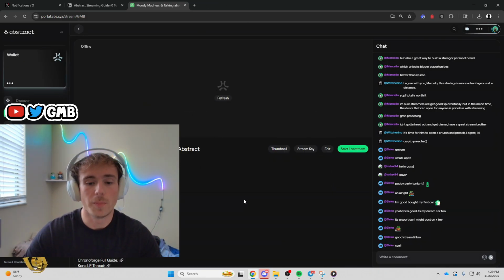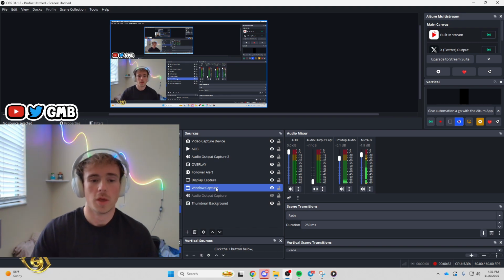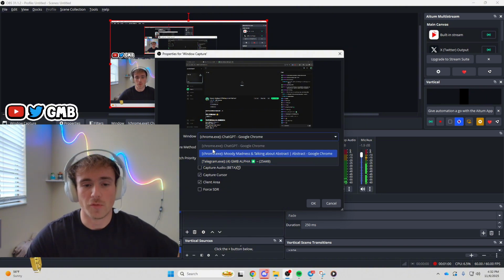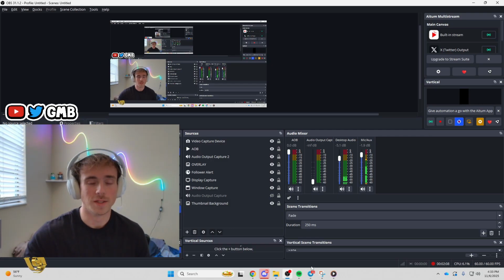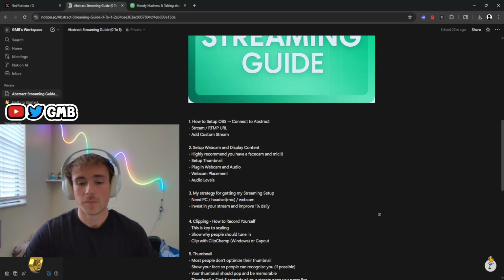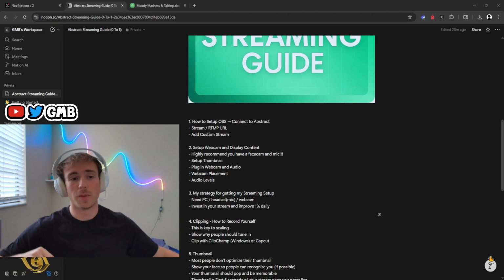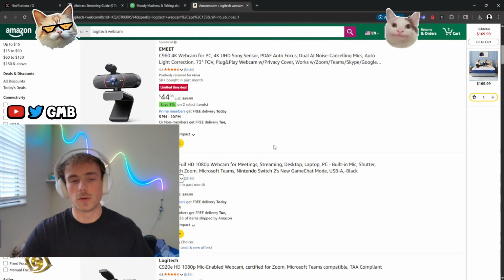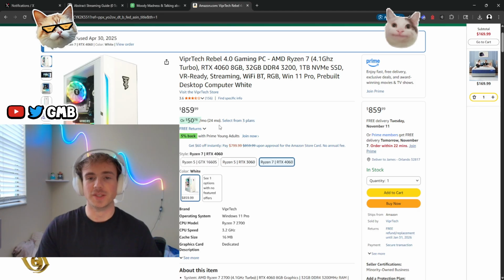Ultimate Abstract Streaming Guide (How I Earned $10k)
How I made $10k as a streamer on Abstract.

0:01 Intro
0:20 At 200 likes I'll drop another video showing an underutilized tip that 99% of streamers don't use.
0:44 How to setup OBS + Connect to Abstract
2:01 Setup Camera, Window Capture, Audio
4:08 Streaming tips & webcam placement
5:29 Stream setup (PC & Webcam)
7:23 How to Scale + Clipping (Software I use)
8:02 Thumbnail Advice & Process of going live on Abstract
9:06 The value in streaming on Abstract + What most people get wrong
9:47 Building your BRAND
11:22 How to break out of 1 viewer jail
15:02 Setup streaming bio
16:18 How to SCALE your stream (build community)
19:02 Tips to becoming a verified streamer (advice to better your chances)